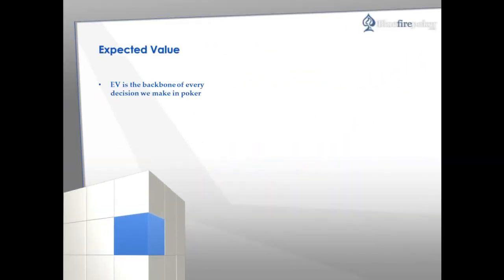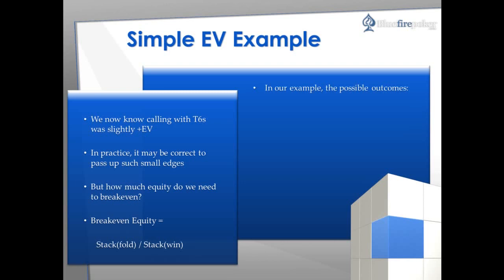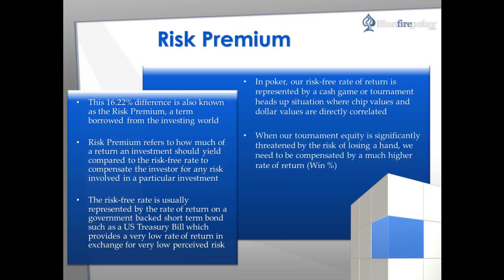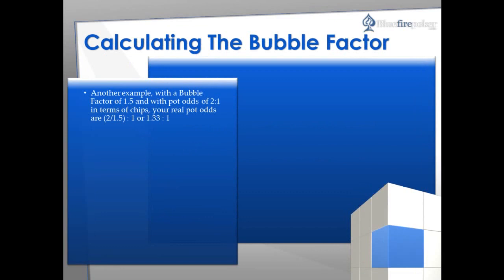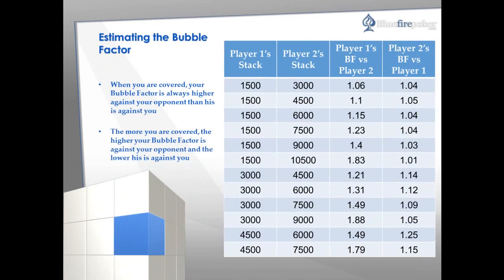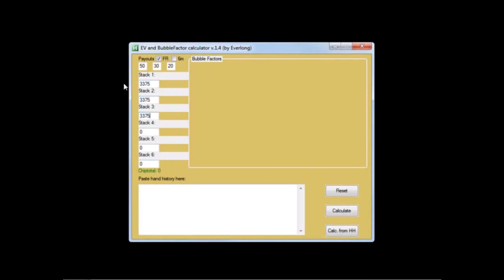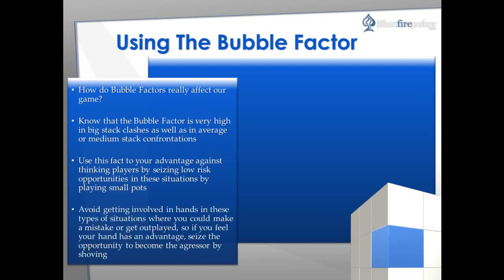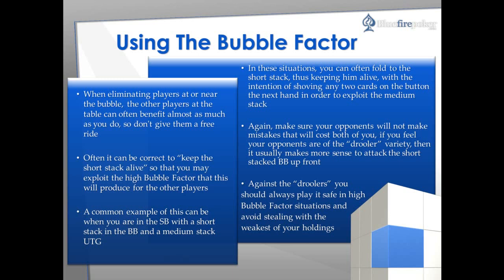Ryan's SNG Building Blocks -3-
It's gonna be Bluefire Poker, Pokersavvy, Cardrunners, Leggo Poker and Drag The Bar trainingvideos.
The poker game variations are No Limit Texas Hold'em and Pot Limit Omaha Hi.